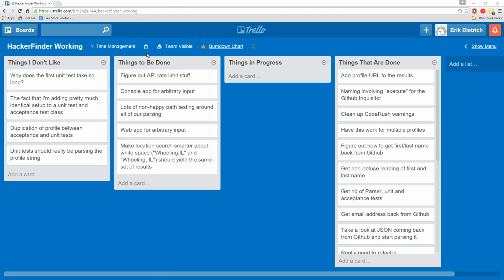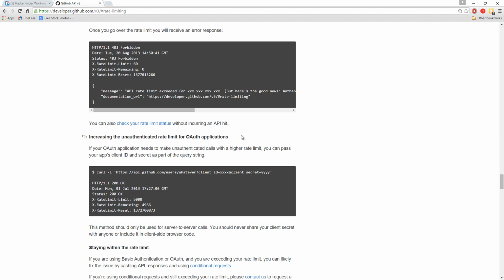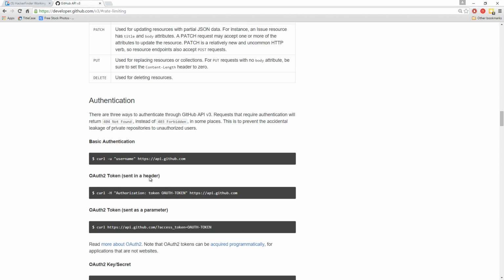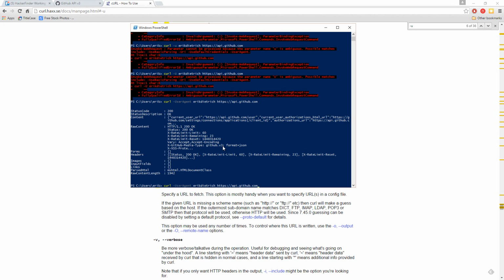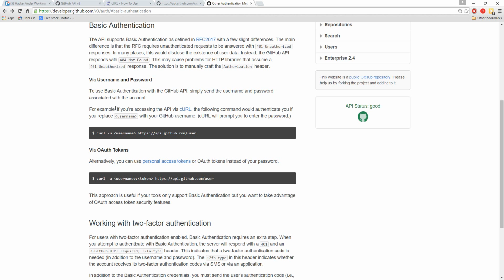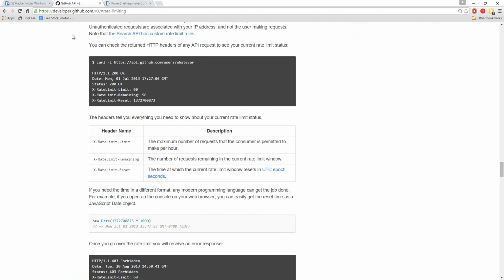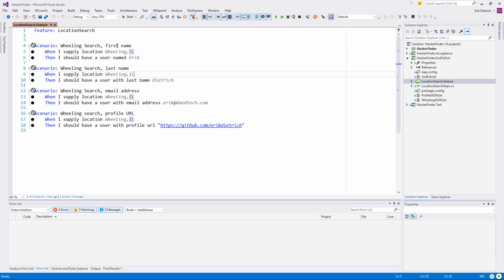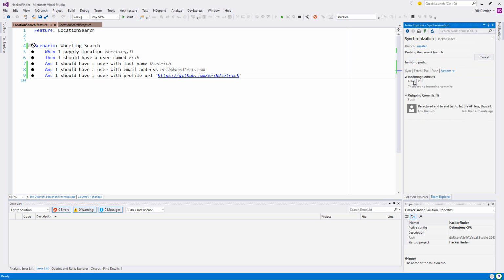Github Scraping, Episode 18